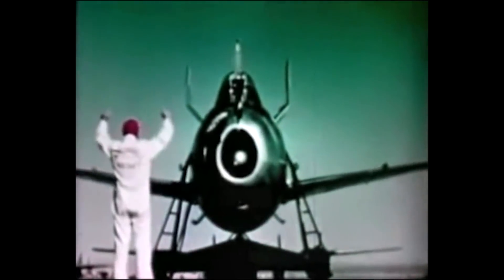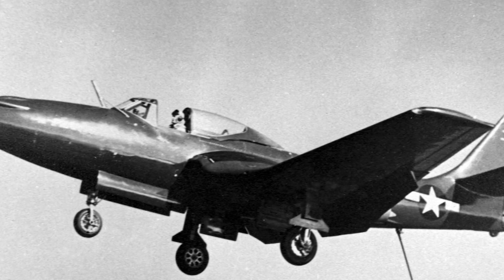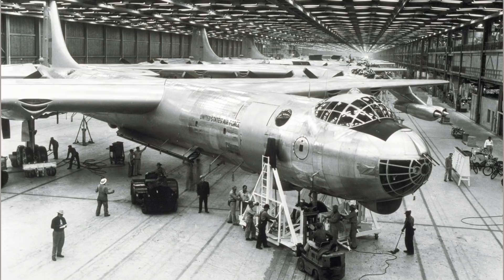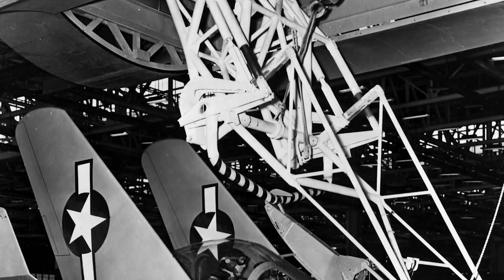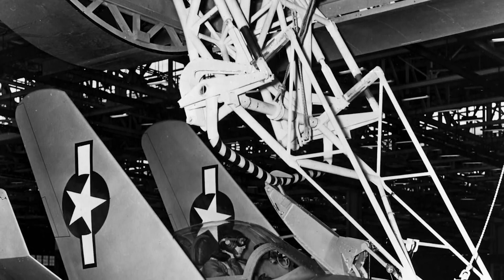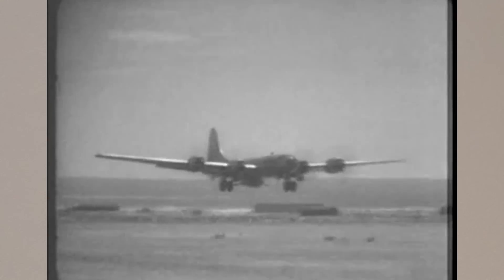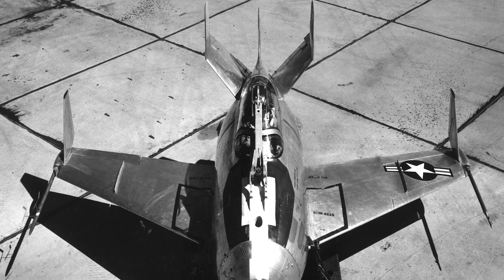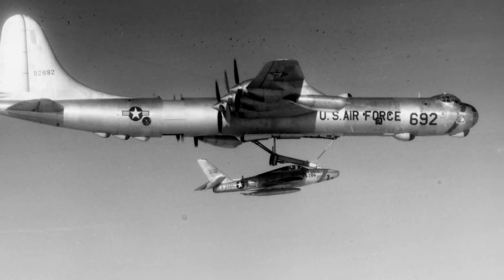This Fighter Was Carried Underneath A B-29 | McDonnell XF-85 'Goblin' [Aircraft Overview #37]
In the late 1940s the concept of the so-called 'parasite fighter' was not new. Numerous experiments with 'mothership' bombers carrying their own escort fighters had been done in the 1930s by numerous countries, the Soviet Union being the most prolific. America had also dabbled in the idea of parasite fighters but stopped development before their entry into the second world war.

With the dawn of jet fighters, it was realised that they lacked the range to keep up with heavy bombers, and so the idea of the parasite fighter was revived. The McDonnell XF-85, known as the 'Goblin', was designed to be carried within the belly of the new B-36 heavy bombers. However, when it came to testing none could be spared, and so it was tested with a heavily modified B-29 instead.

Sources:
Francillon. R. J. (1990). McDonnell Douglas Aircraft Since 1920: Volume II
Winchester. J. (2005). Concept Aircraft, Prototypes, X-Planes, and Experimental Aircraft
Pace.S. (1991). X-Fighters: USAF Experimental and Prototype Fighters, XP-59 to YF-23